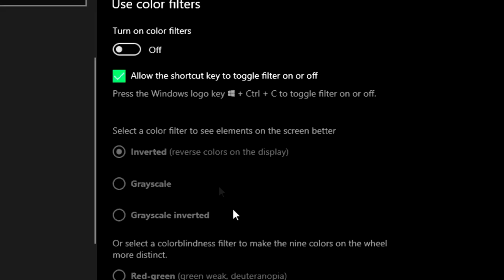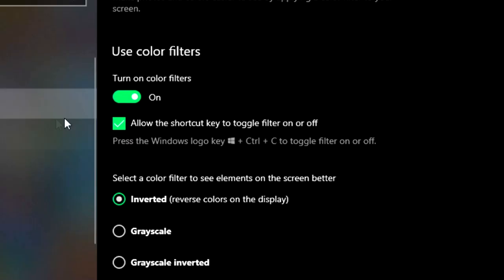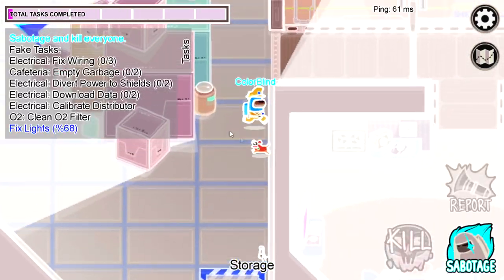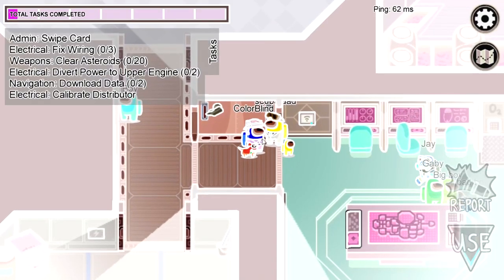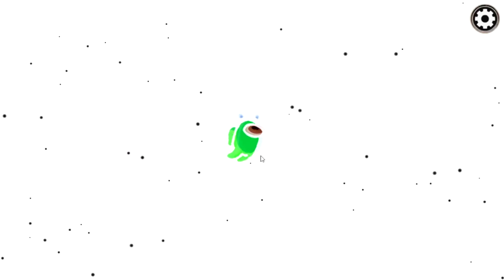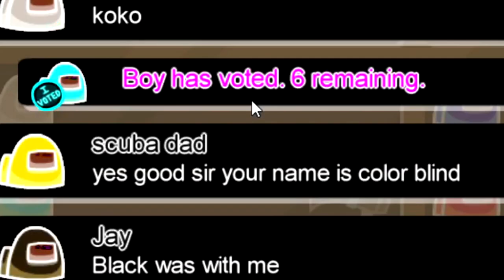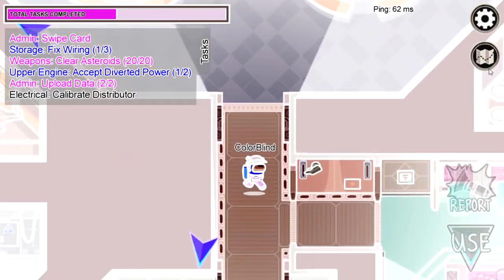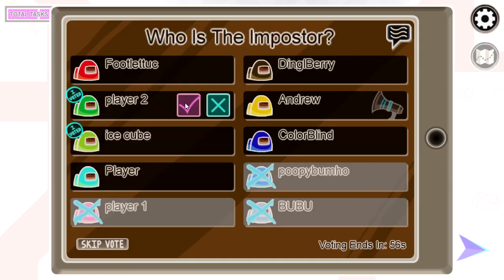Among Us but i play colorblind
COPYRIGHT:
I am not encouraging modding or cheating in this video. It is purely for educational purposes only. to companies including but not limited to Rockstar, and Take Two this is a copyright disclaimer Under Section 107 of the Copyright Act 1976, allowance is made for "fair use" for purposes such as criticism, comment, news reporting, teaching, scholarship, and research. Non-profit, educational or personal use tips the balance in favor of fair use. [If for any legal reason this video needs to be removed please email me at Buy Cheap Games Here! (Helps me out too)
Discord FAN SERVER (IT"S LIT) 💛#24 RIP